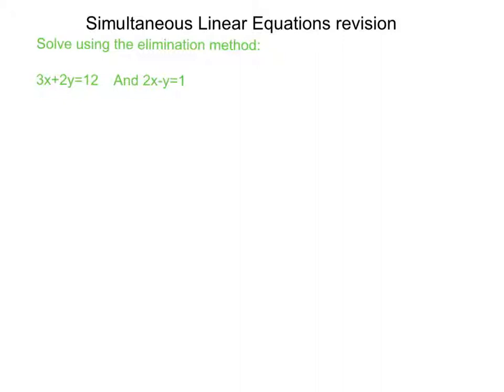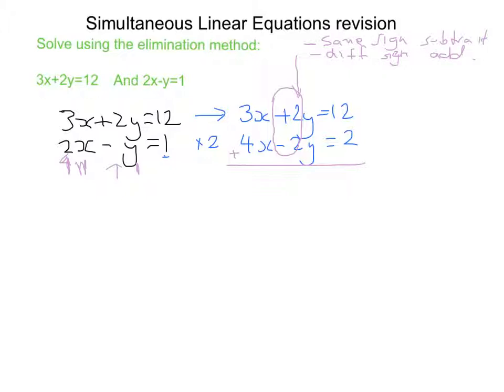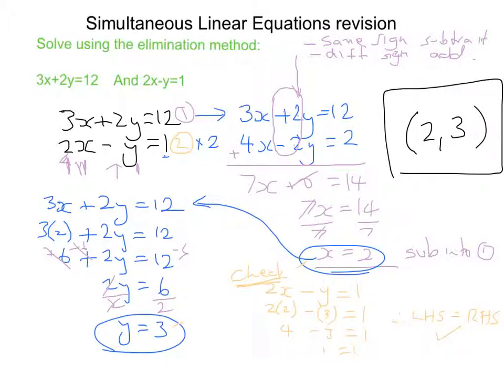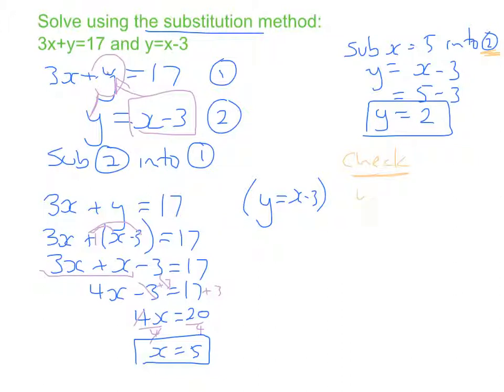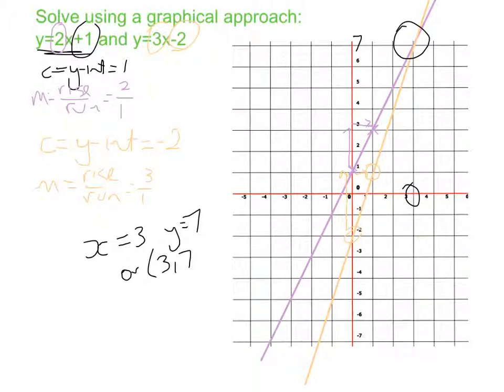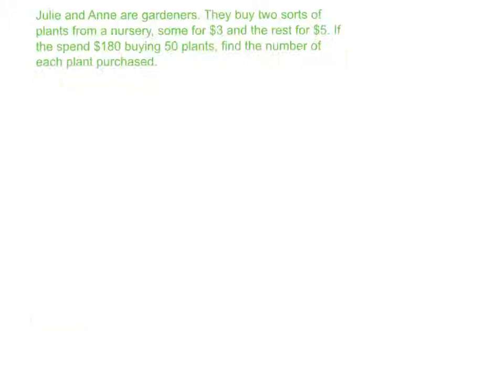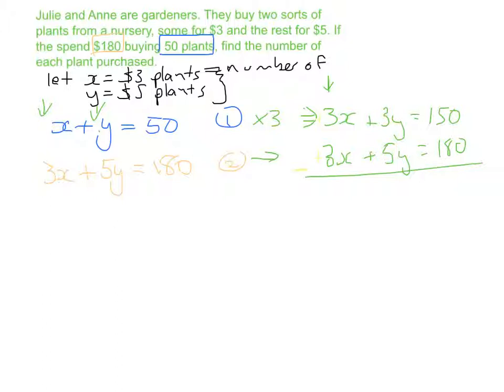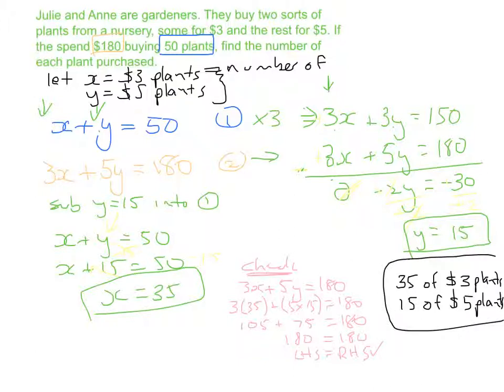simultaneous linear equations revision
Simultaneous linear equations solved by elimination, substitution and graphical methods. Includes a "real world" worded modelling question.